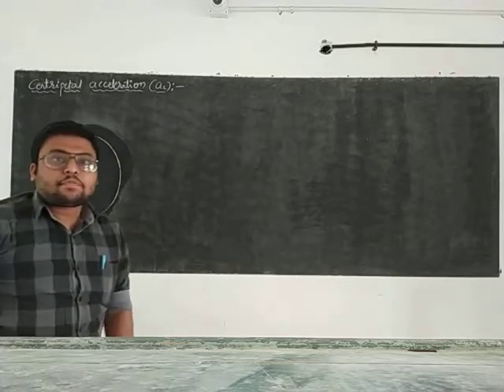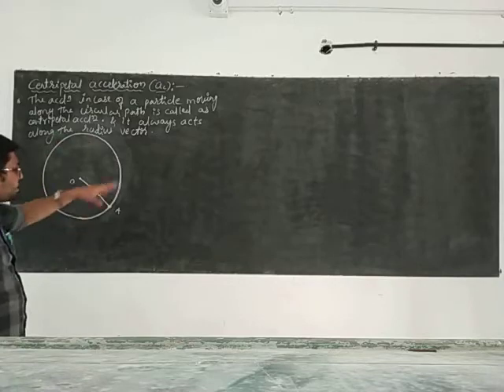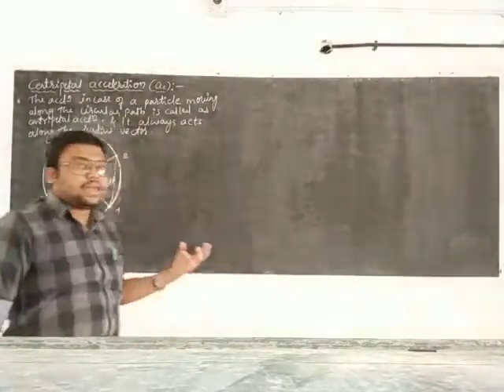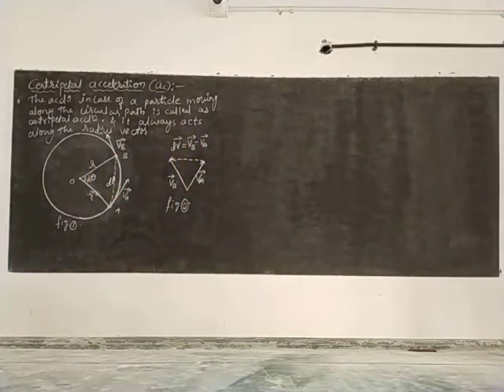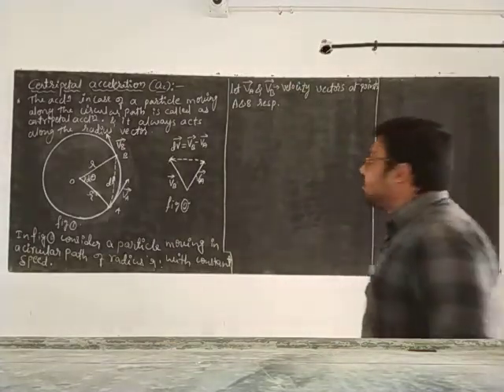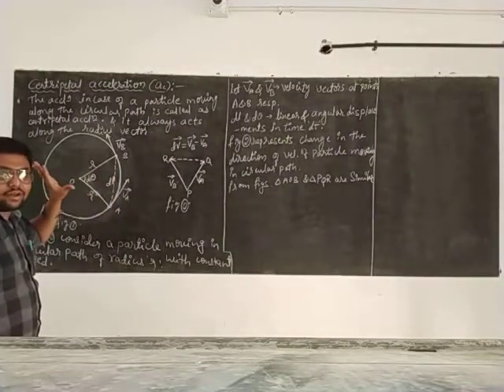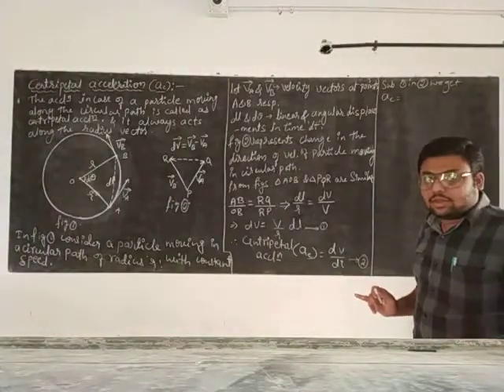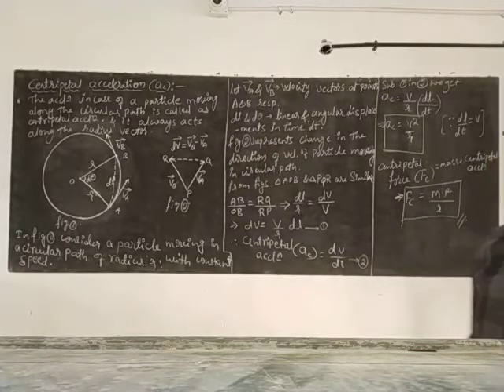1st puc - Motion in a plane - centripetal acceleration & centripetal force (last part)